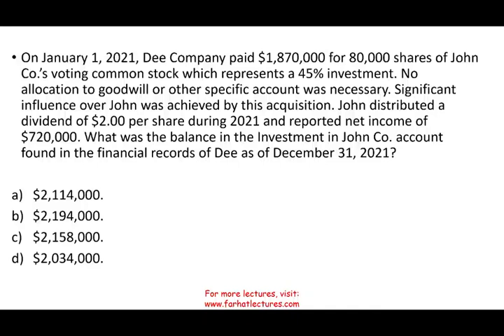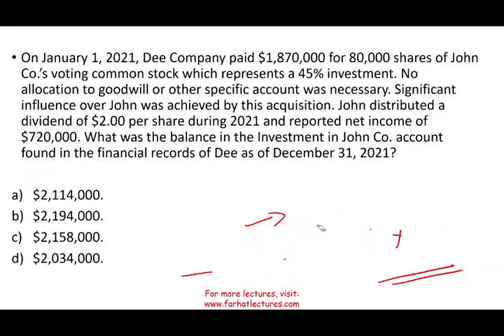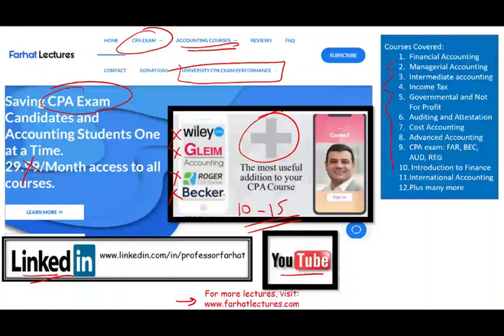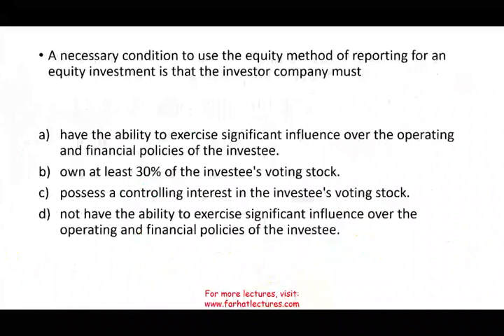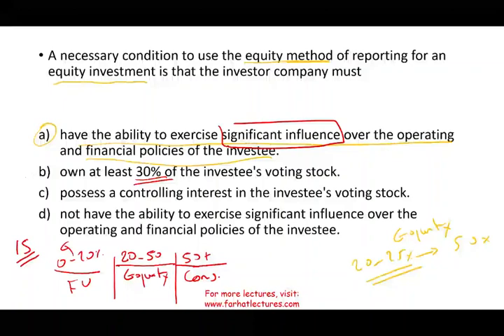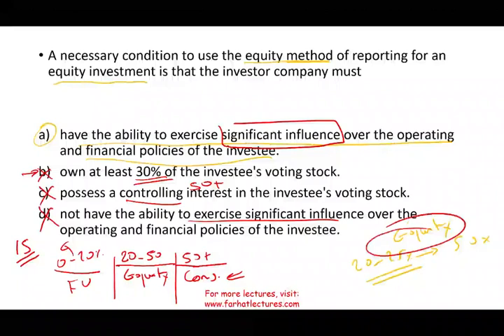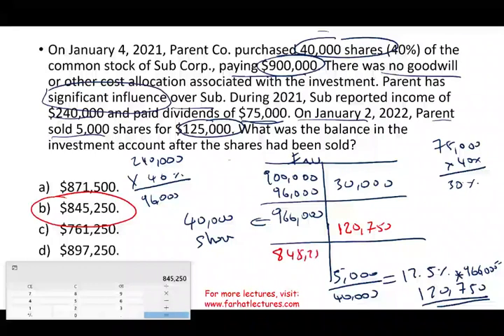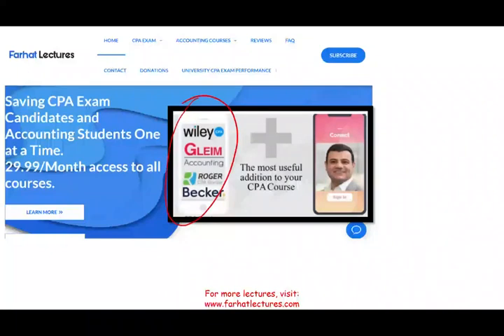How to Answer CPA exam Questions Equity Method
In this video, I discuss how to answer CPA exam questions that deals with equity method of investment. Farhat Lectures can you pass the CPA exam. The CPA Exam consists of four, four-hour sections.